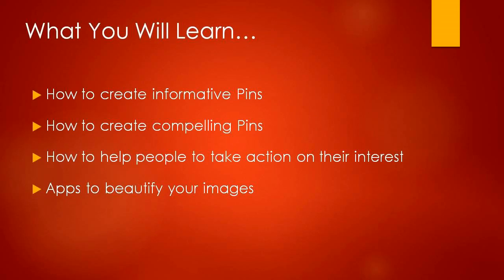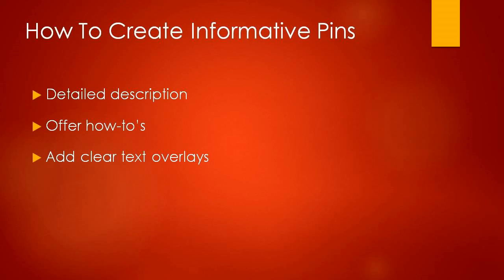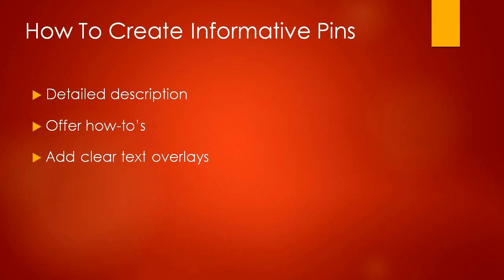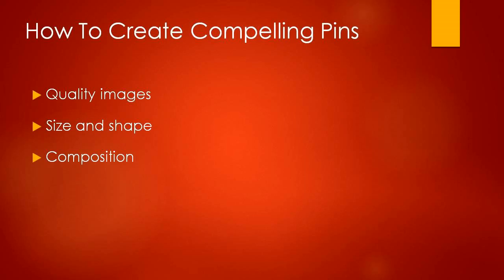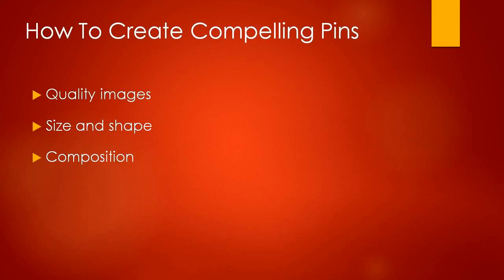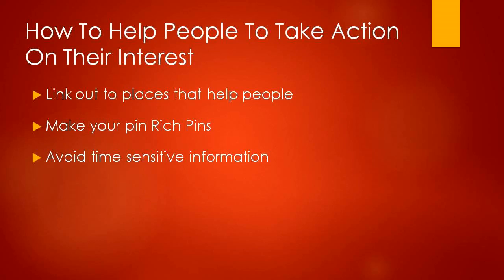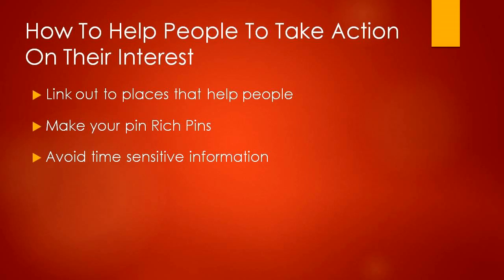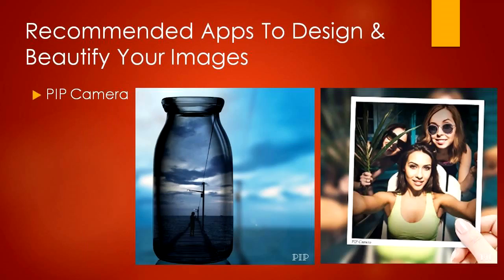02 How To Create Great Pins